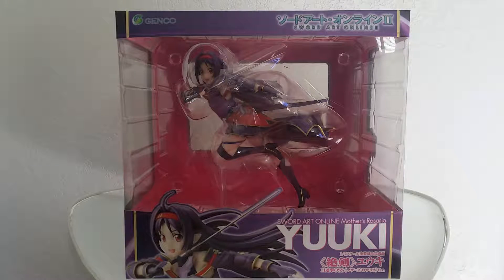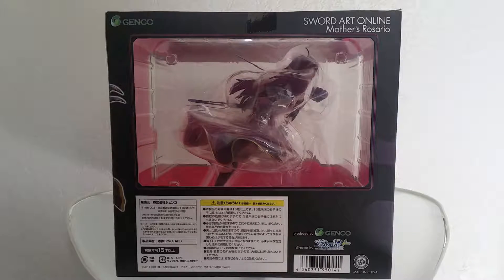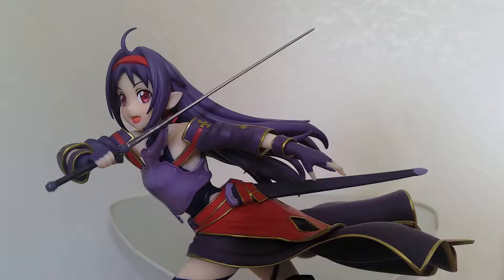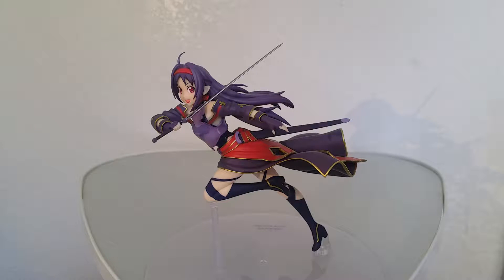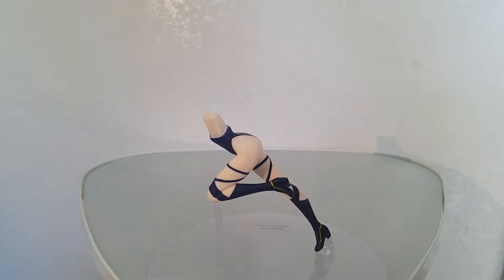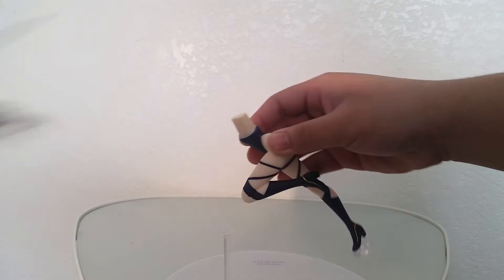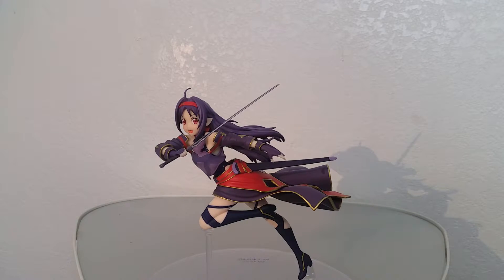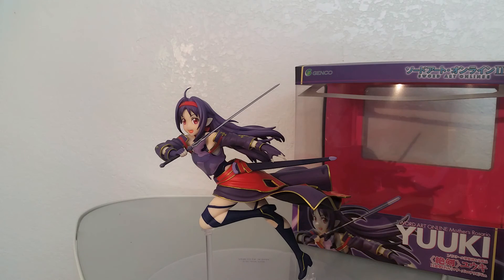Unboxing Genco Sword Art Online II Konno Yuuki 1/7 Scale PVC Figure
Zekken, the "Absolute Sword" joins the party! Will Yuuki remain the best swordsman of ALO?